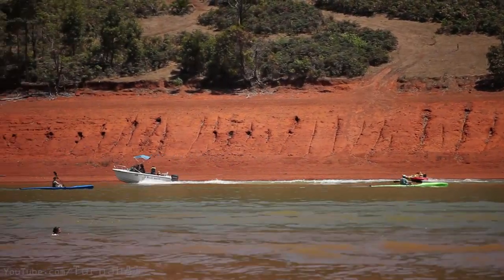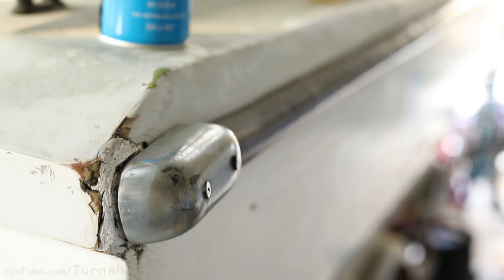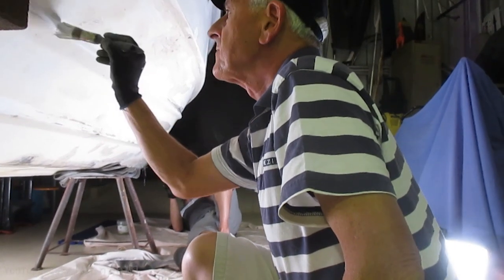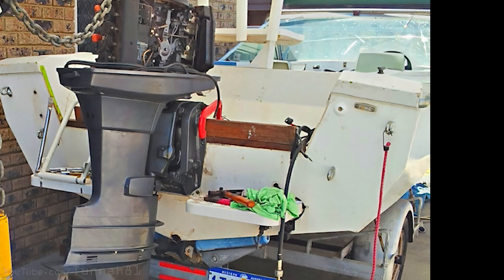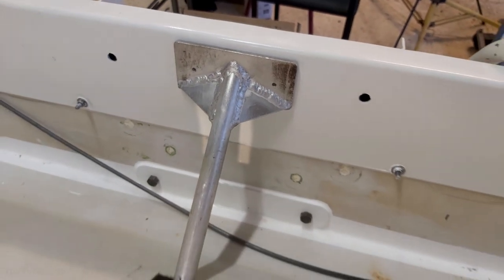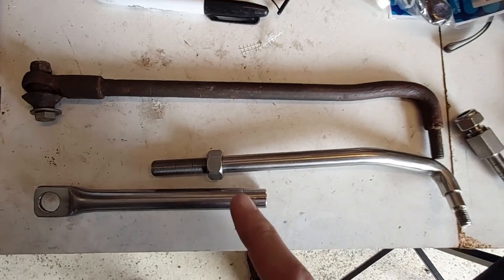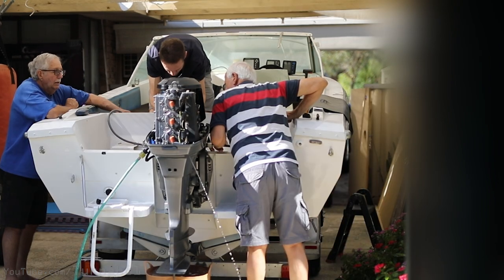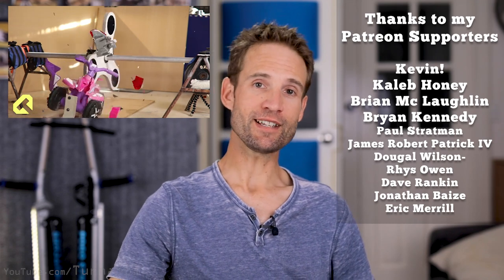Putting a Big Motor on a Small Old Boat - Boat Restoration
After 9 years I finally finished this boat rebuild...Awesome to have it running and out on the water again!

▪▪▪▪▪▪▪▪▪▪ Hang out with me below ▪▪▪▪▪▪▪▪▪▪